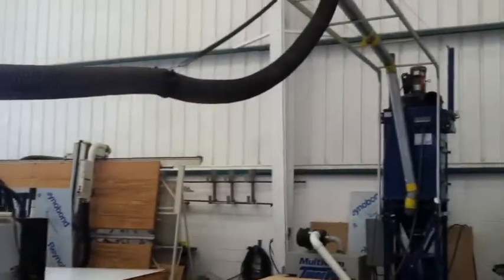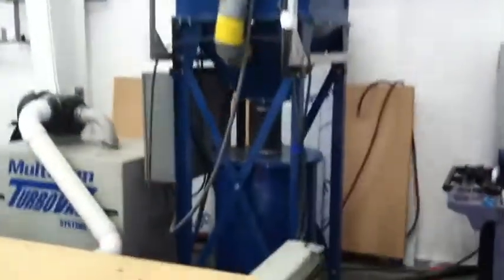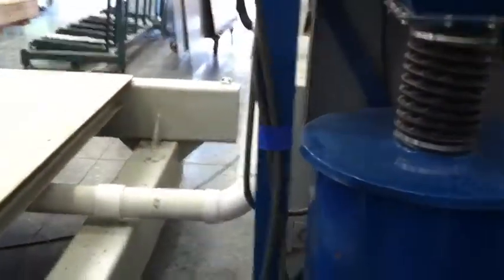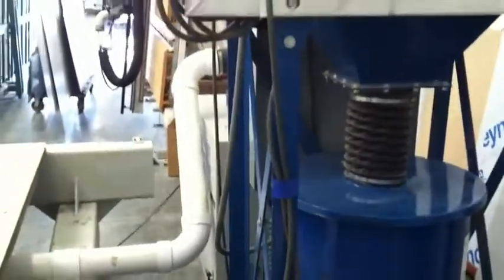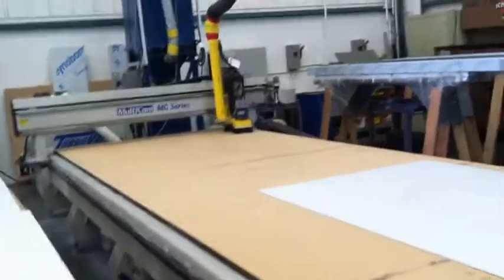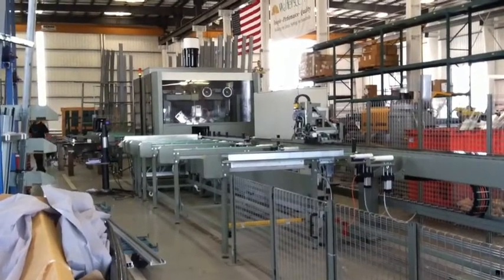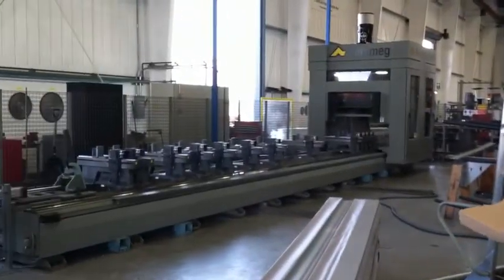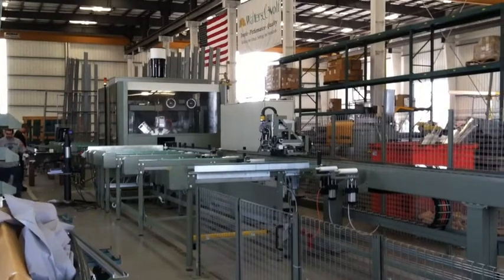Reducing Noise Pollution - SBernal